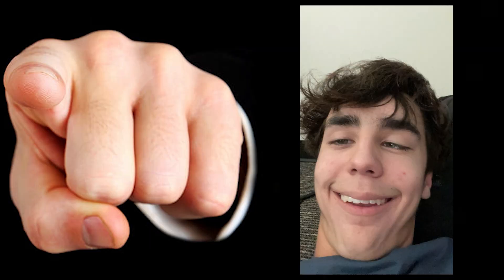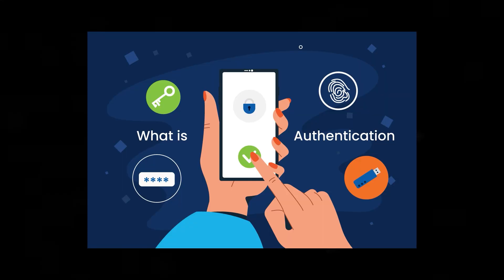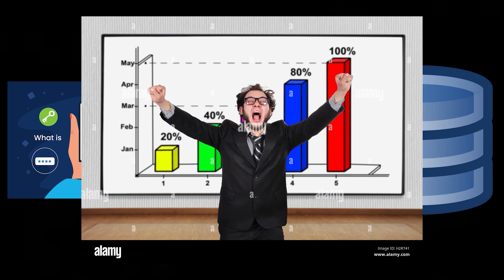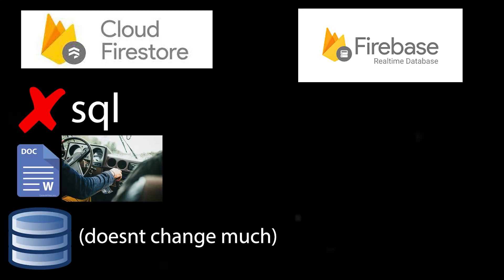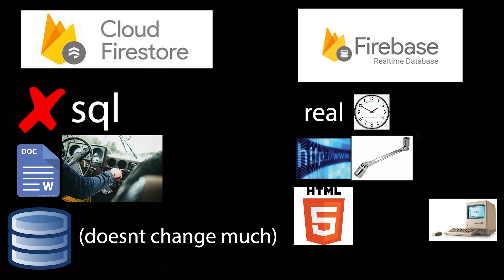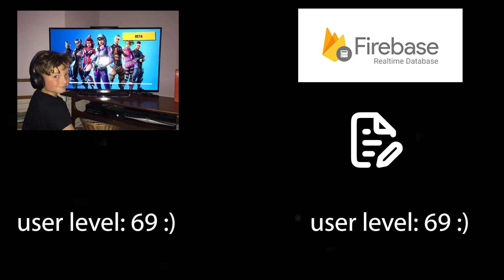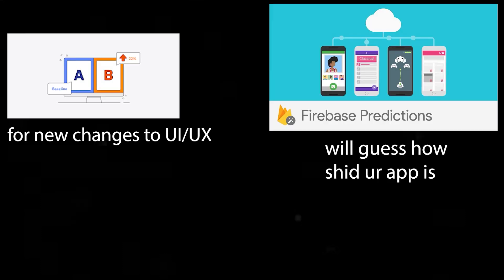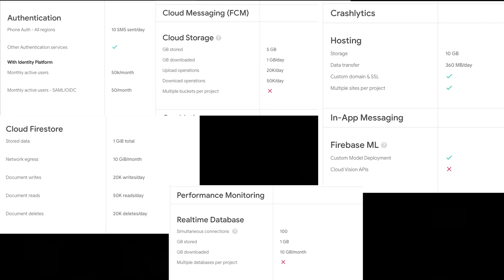world's shortest FIREBASE tutorial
Dive deep into Firebase with our comprehensive 5-minute overview! Discover how Firebase, Google's powerful app development platform, can elevate your projects with real-time databases, user authentication, hosting, and more. Perfect for developers of all levels looking to streamline their workflow and enhance app functionality. Whether you're building for web or mobile, Firebase has the tools to bring your ideas to life.

like n sub if you enjoyed :)